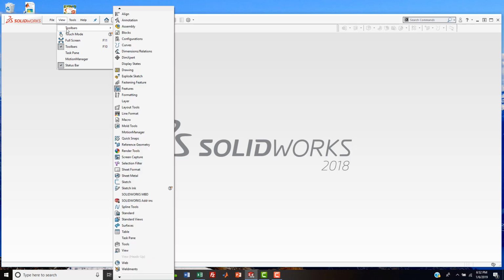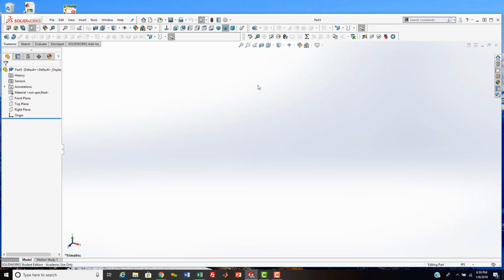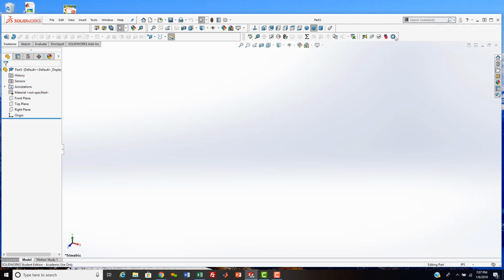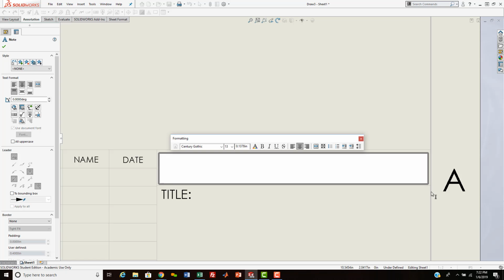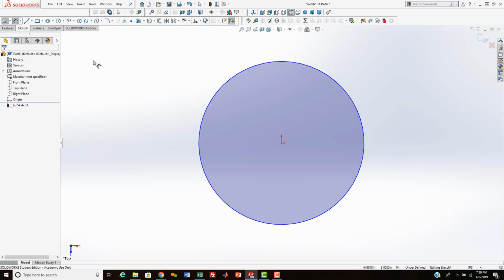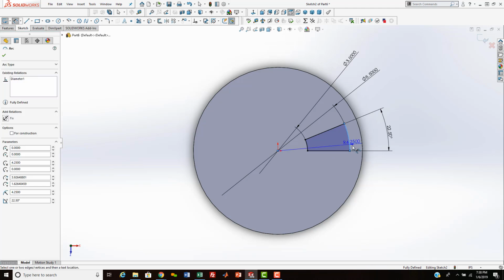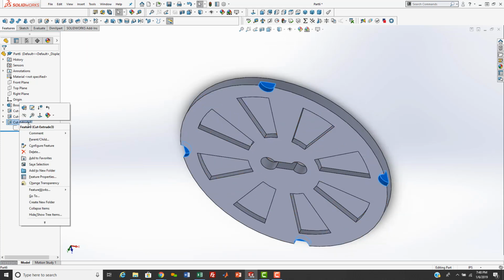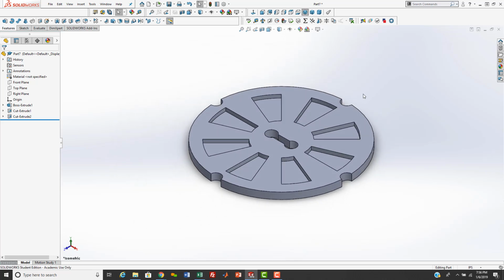Workbook 1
SolidWorks basics and Problem Workbook 1.2 Cover Plate